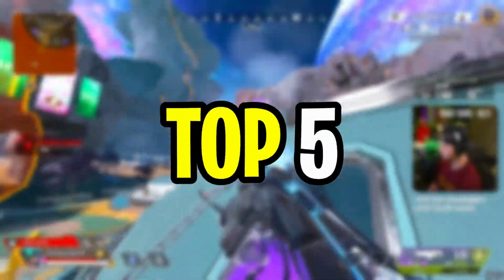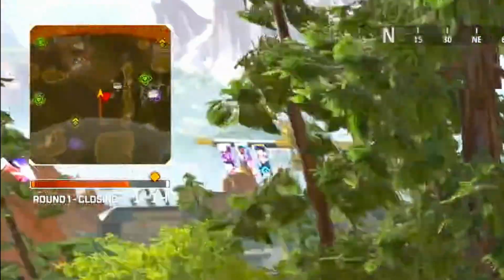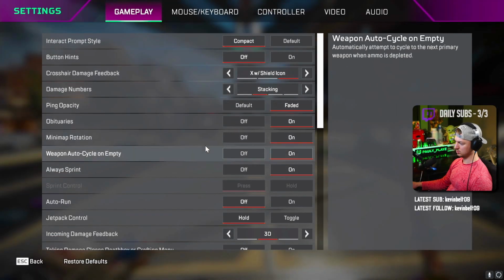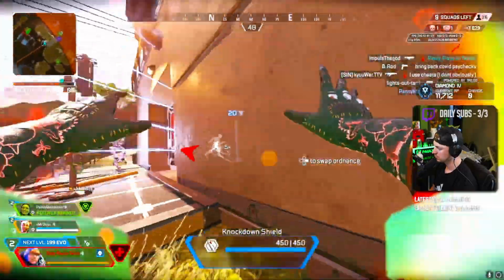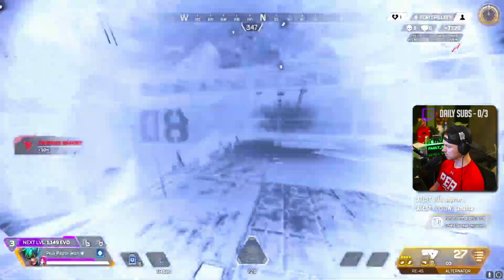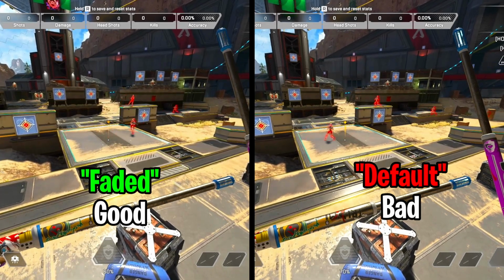BEST Apex Legends Settings YOU DIDN'T KNOW!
Welcome to the channel guys! In today’s video I discuss 5 Apex Settings that will help you win more games! Let me know what other videos you would like to see and as always.